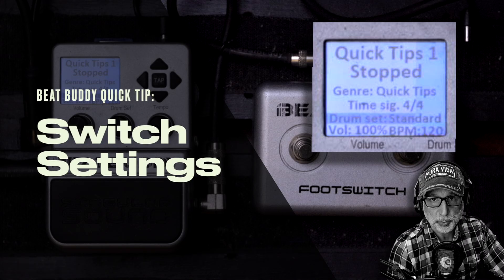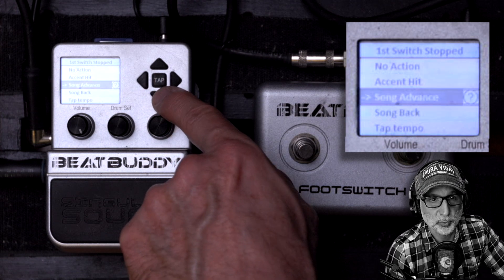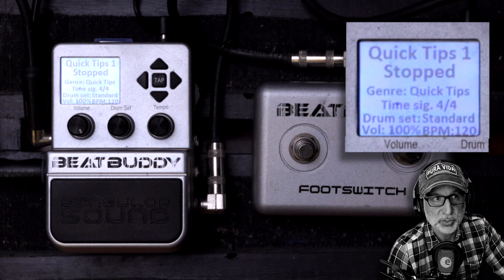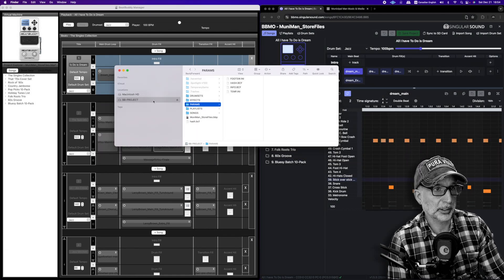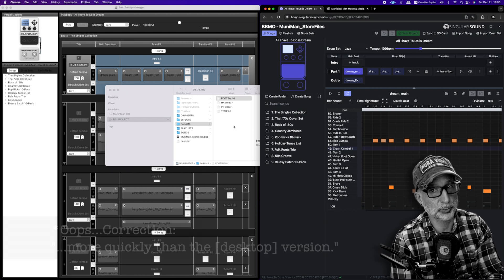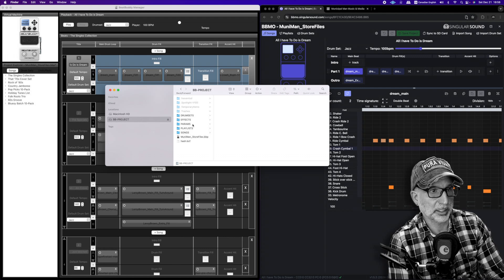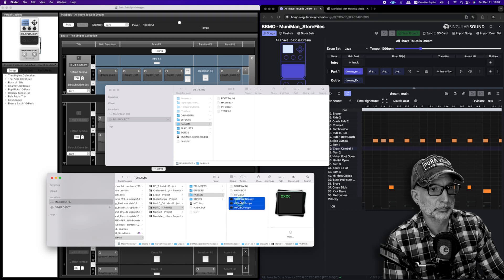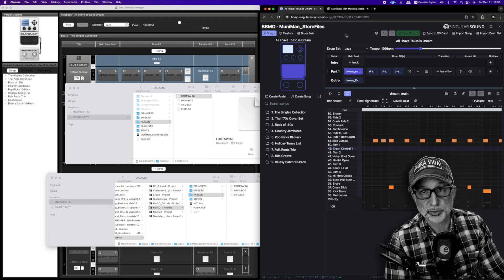Beat Buddy Quick Tip: Set and Save Outboard Footswitch Settings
Beat Buddy Quick Tips is just what it sounds like - short videos that show you how to perform a task related to the operation of your Singular Sound Beat Buddy midi sampler drum pedal.  The videos are formatted with the quick tip up front, followed by background information and more in-depth knowledge if you would like to learn more.  The tips are based on questions that have appeared in the online forums as asked by Beat Buddy users.

In this quick tip, a step-by-step guide to setting up and saving your footswitch settings using two methods - on the Beat Buddy pedal and also how to save the settings on your SD card using both the desktop and online Beat Buddy managers.  We also address a quirk of the desktop software and compare it to the new online manager app.

Chapters:
0:00-00:20 - Intro Titles
00:21-02:08 - Pt. 1 First Method
02:08-06:11 - Pt. 2 Second Method and working with Files

Help me spend less time at my real job and do more of this:

Featured Items*:
Beat Buddy and Footswitch

Boss FS-1 (as depicted on enclosing thumbnail image and other adjoining videos)

*note: the products shown are for demonstration and instructional purposes only and in no way sponsor the channel; In turn, the creator in no way officially endorses the products nor their companies, and is not remunerated by the companies for featuring the items shown.

The creator/producer may be remunerated for the presentation as it applies to Youtube's Partner Program.